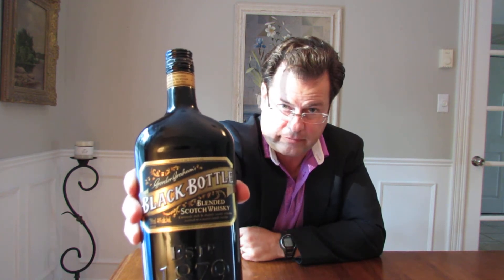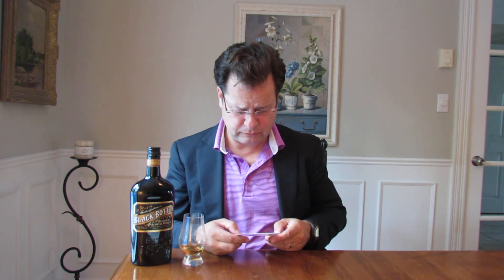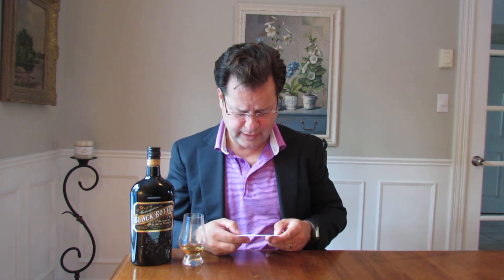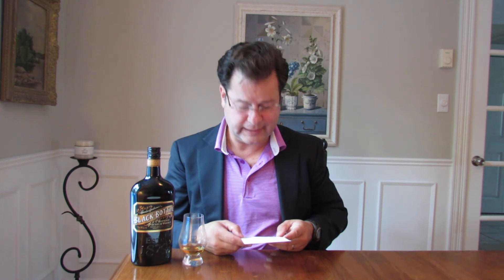Whisky Review: Black Bottle Blended Scotch Whisky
In 2013, Burn Stewart Distillery relaunched a long established blended Scotch brand:  Black Bottle.  They changed the bottle and they changed the contents.  With a new mashbill the question is whether or not it is as good as the older version?

Prior to 2013, Black Bottle was a wonderful blended Scotch with a tremendous amount of smooth, sweet Islay whiskies with some grain whiskies that were never offensive.  A real treat that was super cheap to buy too!  I mean typically around $23 or so.  It and White Horse dominated the very best of blended Scotch whisky bargains.  The new version tasting note is as follows:

ABV
40%

Age Statement
None

"Nose" (undiluted)
Spirity, young for sure, but getting past that it exhibits notes of sea air, smoke, roses.  Nothing special here nor did I expect an incredible nose given the cheap blend price.

"Palate" (undiluted)
Sherry for sure, hardly any Islay influence like peat and smoke..  I am tasting black grapes, black cherry, graphite, pencil lead and young oak.

"Finish" (undiluted)
Smokey, like a damp wood fire beachside, with much grainy notes, sandy, mineral water and herbs.

General Impressions
Big disappointment.  This is a shadow of its predecessor.  What was once a wonderfully smooth and peated blended Scotch with plenty of Islay notes of tar, seaweed and dulse is now a tired, boring and young whisky exhibiting dull black grapes, black cherry and little smoke.

Recommendation
Do not buy.  This represents a cheap blended Scotch whisky experience that I do not care to repeat.

If you ever see the old Black Bottle on a shelf, buy it!  Here is a review of the pre-2013 bottling:

Cheers!

Jason Debly